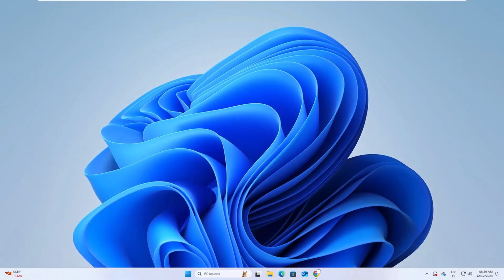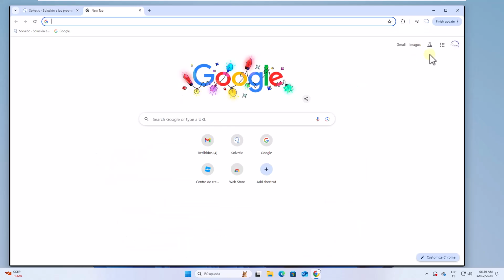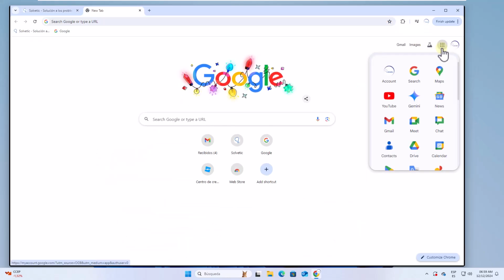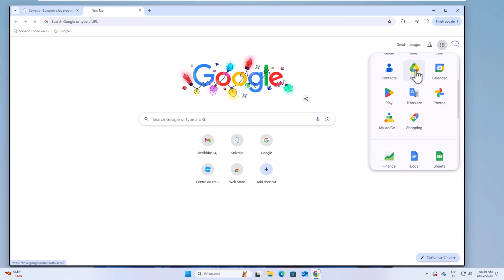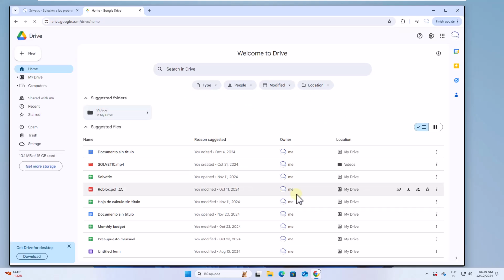HOW to USE GOOGLE DRIVE in 2 MIN ✅✅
Solvetic_eng video-tutorial ▶️ 𝗔𝗟𝗟 👉 Welcome to Solvetic, your go-to channel for making the most of your digital tools. If you want to **use Google Drive on your computer in just 2 minutes**, you're in the right place. This app allows you to sync files between your PC and the cloud, ensuring easy and secure access to your data anytime. In this video, we’ll guide you step by step on how to install and use Google Drive on your computer quickly and without complications. Stay with us to learn how to do it effortlessly. And as always, if this video helps you, we’d really appreciate your like and your comments with any questions or feedback. Let’s get started!